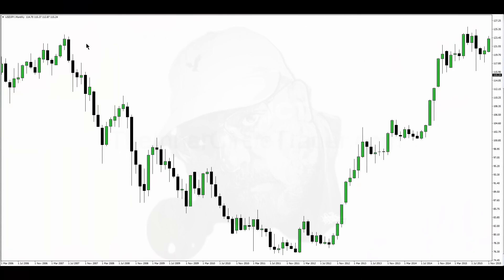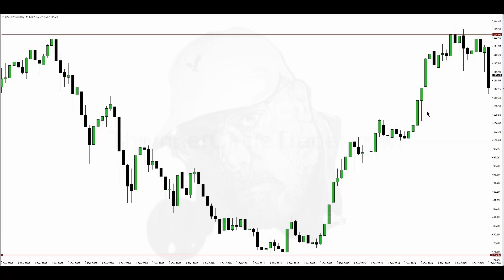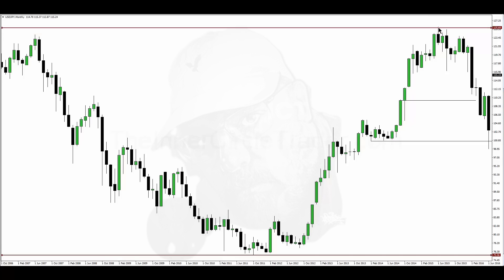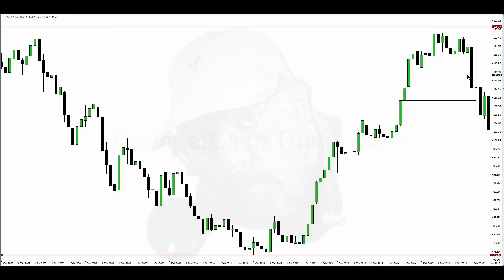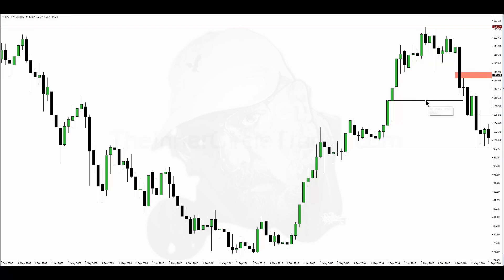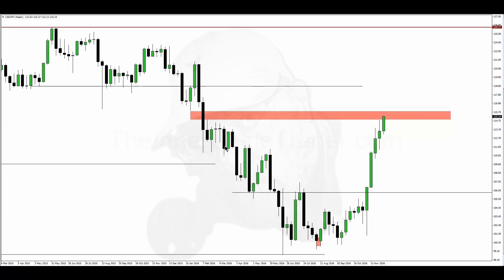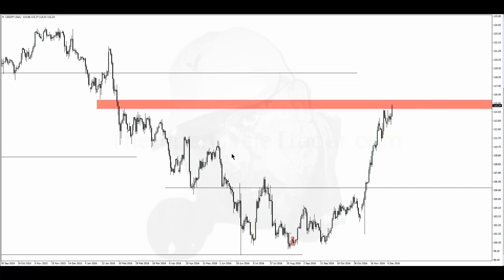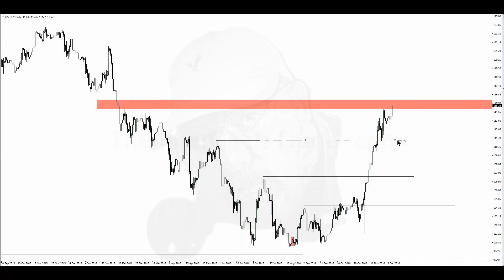ICT Gems- This Simple Framework Explains Every Market Move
Unlock the real reason behind every market move.
In this lesson, we dive deep into external and internal range liquidity, showing you how institutional traders frame price delivery and how you can use those same concepts to identify high-probability setups.

You’ll learn how to:
✅ Spot external range liquidity vs internal range liquidity
✅ Identify fair value gaps and order blocks that institutions use
✅ Frame trades around monthly and weekly ranges for long-term alignment
✅ Understand low-resistance liquidity runs and how to ride them
✅ Trade with institutional order flow, not against it

Whether you’re new to Smart Money Concepts (SMC) or have studied ICT, this breakdown will help you see the charts differently — with clarity, precision, and confidence.